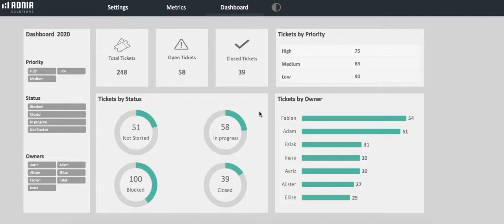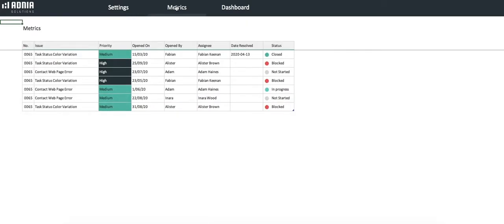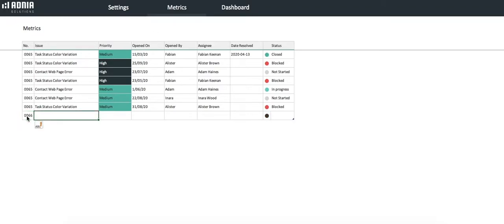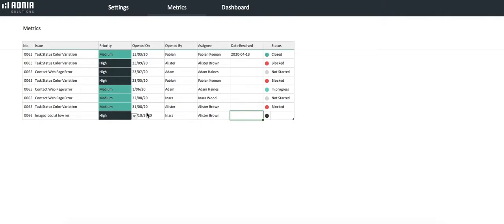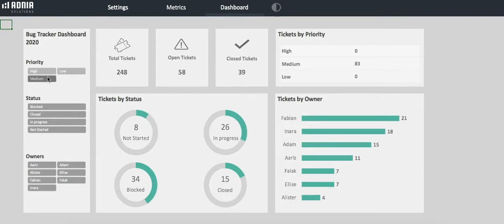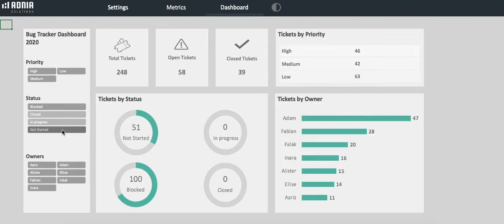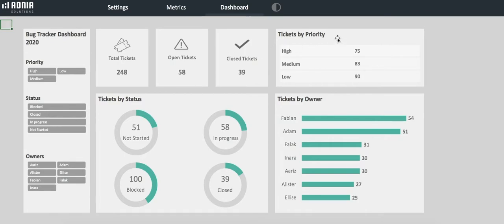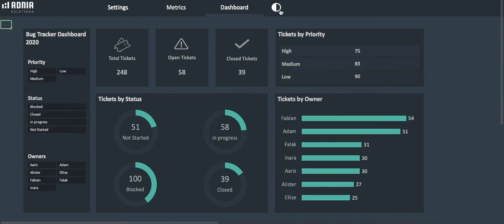Bug Tracker Template Excel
This template uses a classic Excel spreadsheet to organize your data into manageable pieces. Document and monitor your issue tickets at the same time and keep all your information right where you need it.

The Bug Tracking Template is another great Adnia product. Improve your customer service potential by focusing on higher priority tickets and resolutions.  Reduce team stress by reducing the number of tickets open at once. Work towards optimizing your bug tracking processes.